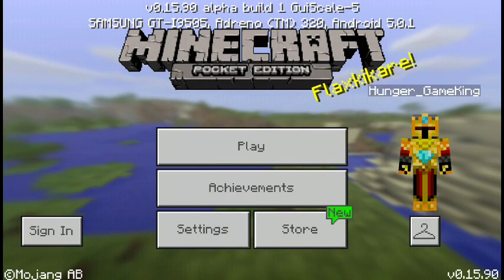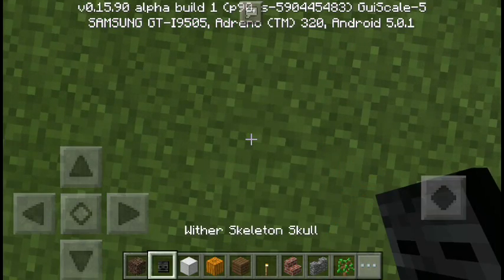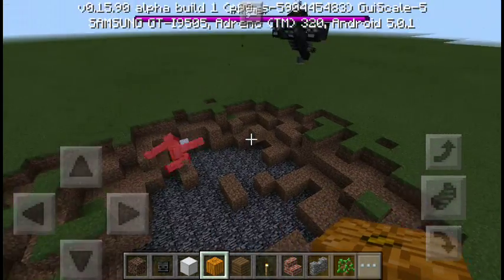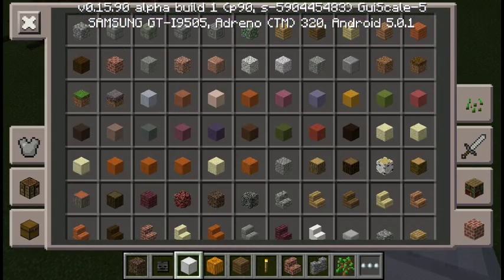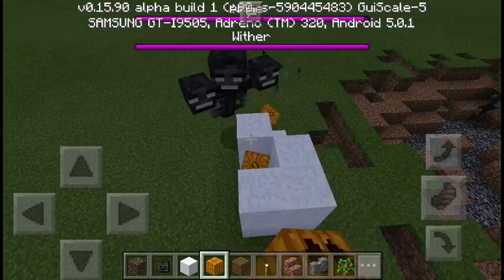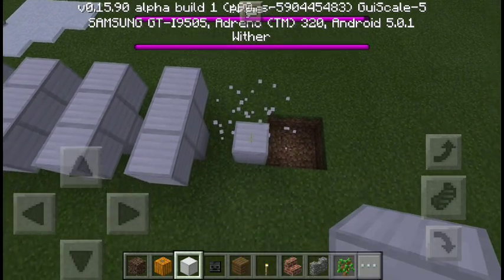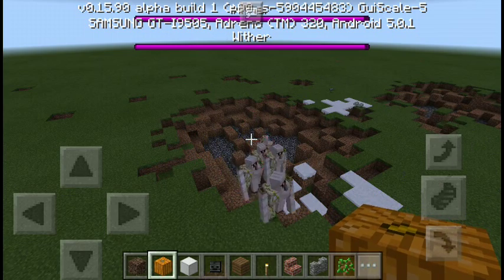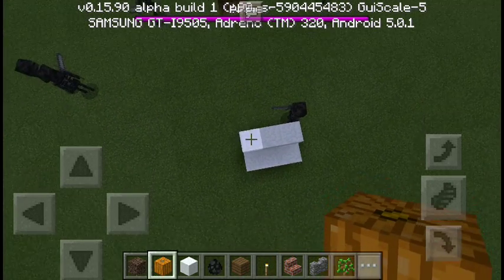Minecraft PE - EPIC BATTLE:WITHER AND WITHER SKELETONS VS IRON GOLEMS AND SNOW GOLEMS